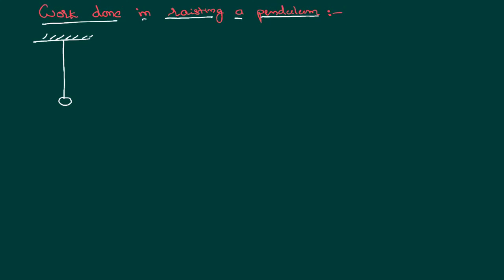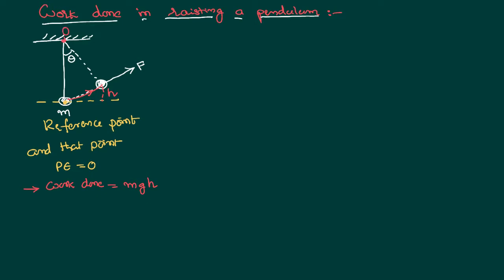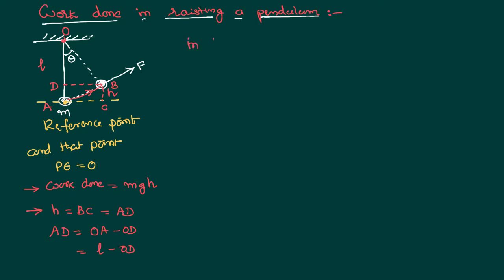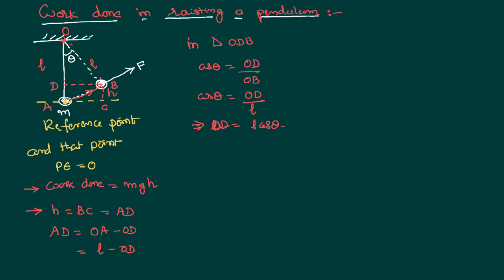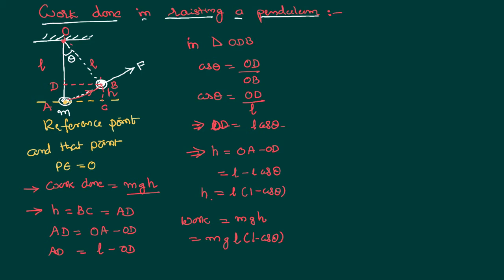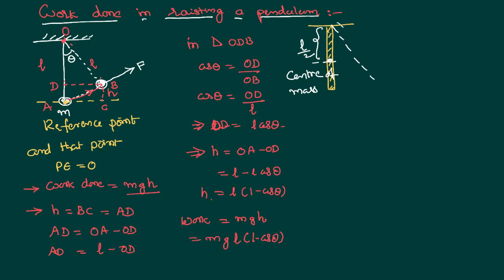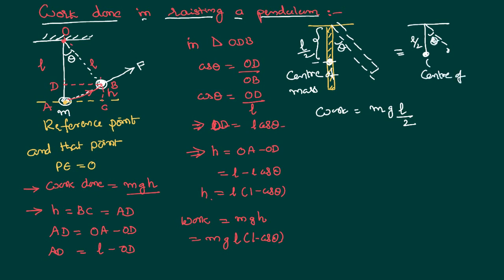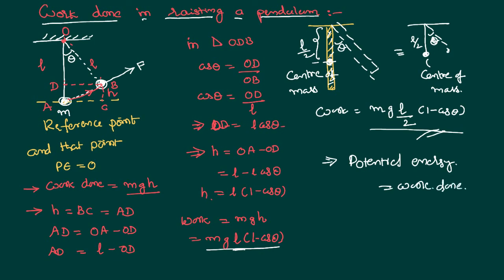Work done in raising a Simple Pendulum to a vertical Angle Problem with Solution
Work done in raising a Simple Pendulum to a vertical Angle Problem with Solution is done in this video and the explanation helps you to understand the basics and applications in a easy way. We need to do some work in lifting the of the pendulum to a certain angle from mean position. This work done is also stored in the form of potential energy. Venkats Academy is a Complete Physics Resource for preparing IIT-JEE,NEET,CBSE,ICSE and IGCSE. All Physics topics are divided into multiple sub topics and are explained in detail using concept videos and synopsis. Lots of problems in each topic are solved to understand the concepts clearly.

0:00 Force acting on pendulum bob
1:20 work done in displacing bob
2:20 finding vertical displacement of bob
4:10 expression for work done
4:25 work done in lifting rod to a angle